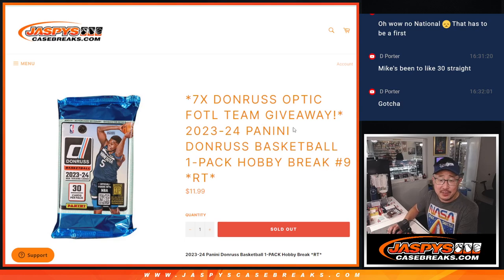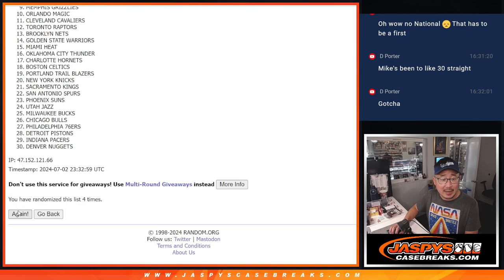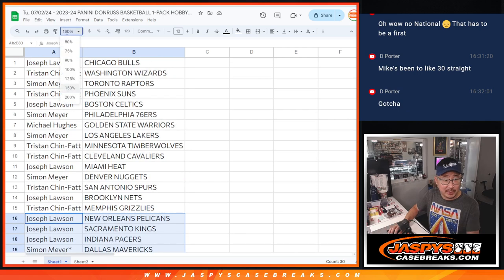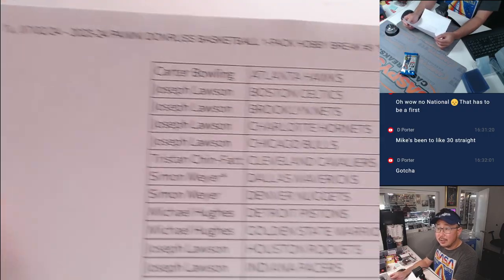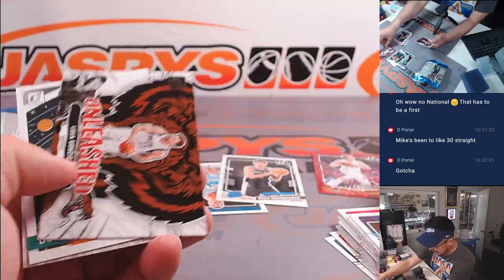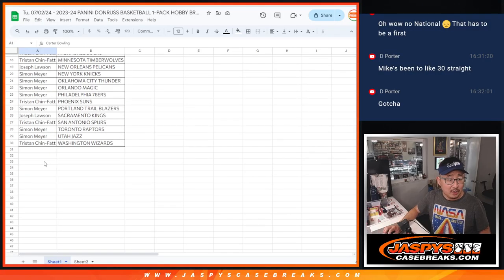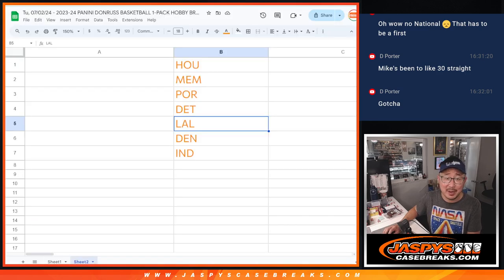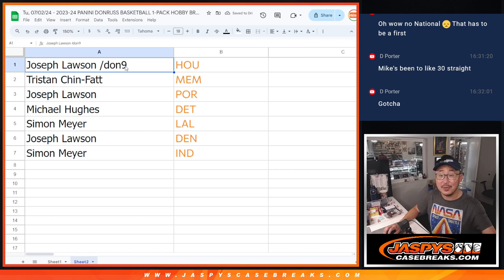Tu, 07/02/24 - 2023-24 PANINI DONRUSS BASKETBALL 1-PACK HOBBY BREAK #9 *RT*